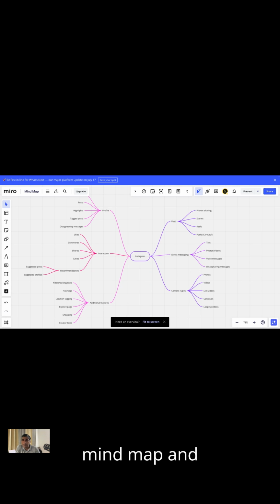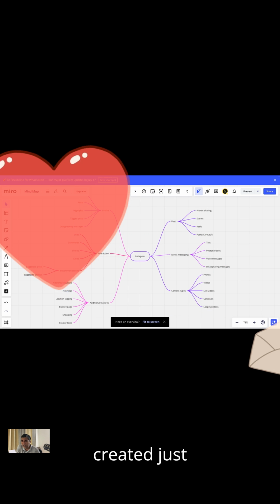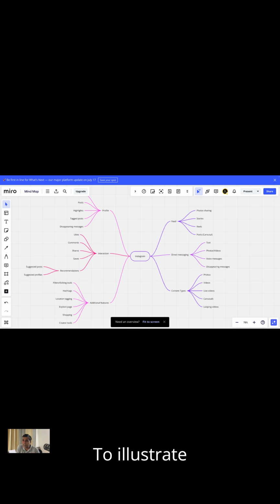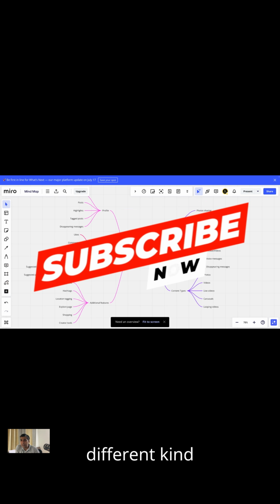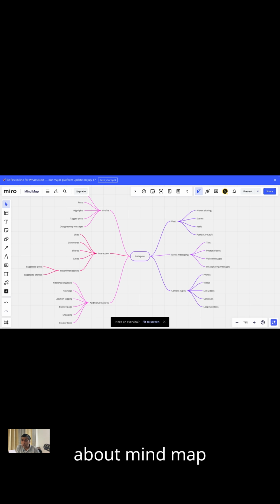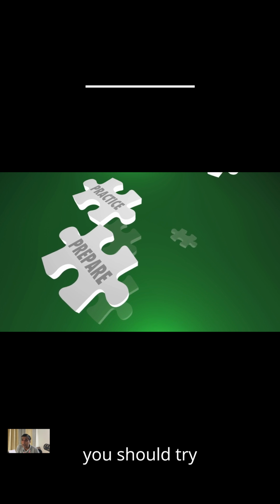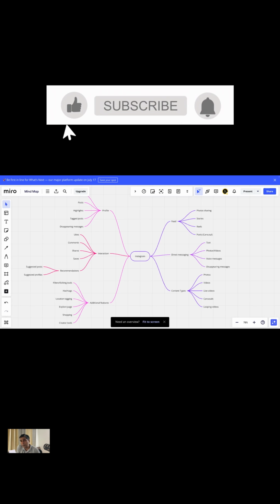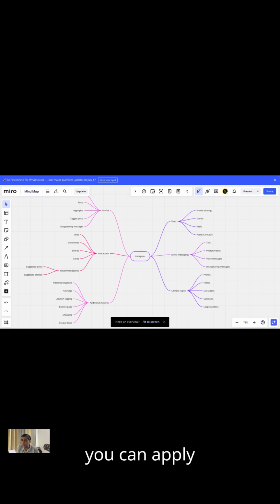Mind Mapping for Product Managers: A Visual Guide to Strategic Thinking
In this video, we dive into the world of mind mapping, a powerful visual tool that can help product managers organize their thoughts, brainstorm ideas, and strategize for success.

use Career AI, a model fine tuned for academic and professional growth purposes

We'll explore how mind maps can be used at every stage of the product development process, from initial concept to launch and beyond. You'll learn how to create effective mind maps, discover tips and tricks for maximizing their impact, and see real-world examples of how product managers are using mind maps to drive innovation and achieve their goals. Whether you're a seasoned product manager or just starting out, this video will give you the insights and inspiration you need to unlock the full potential of mind mapping.

mind map
product management
visual thinking
brainstorming
ideation
strategy
product development
roadmap
innovation
productivity
creativity
mind mapping tools
mind mapping techniques
product manager tips
product manager skills
visual learning
graphical representation
concept mapping

pen_spark